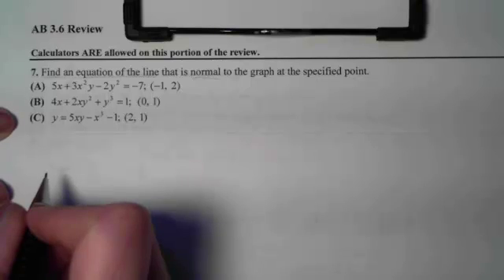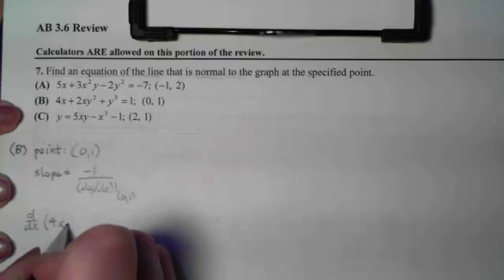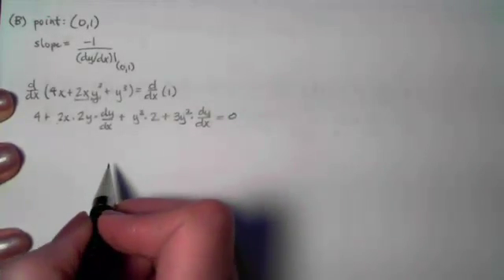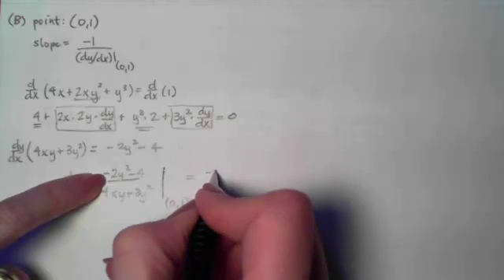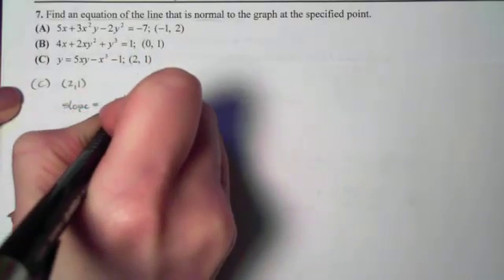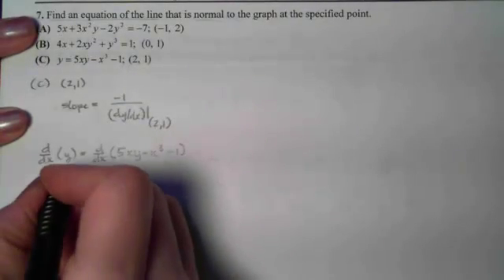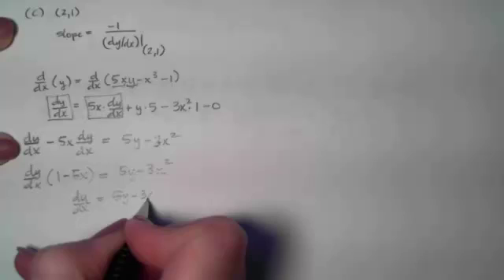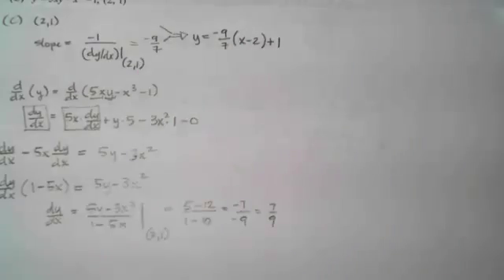3.06_review_#7_b_and_c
3.06_review_#7_b_and_c explanation